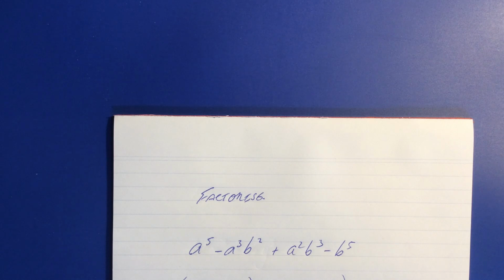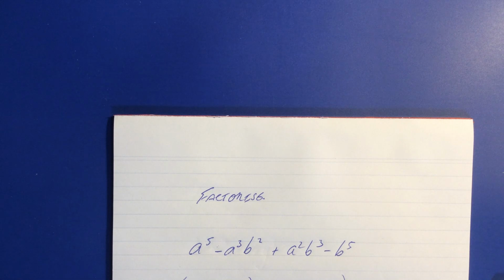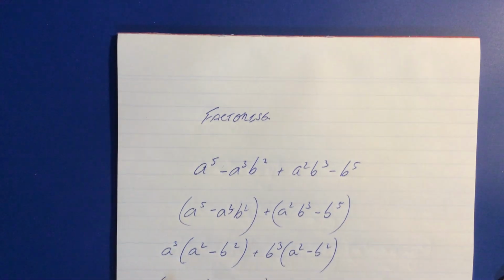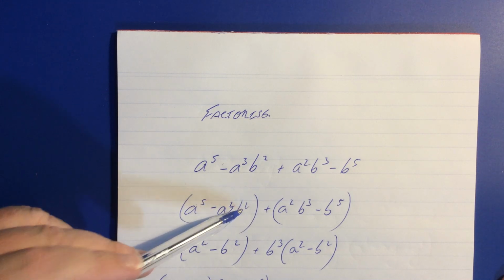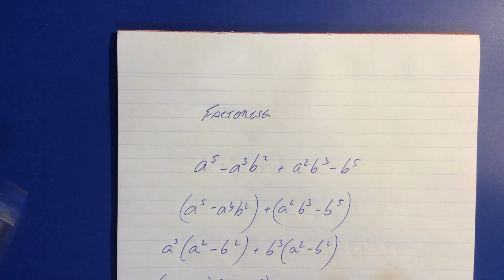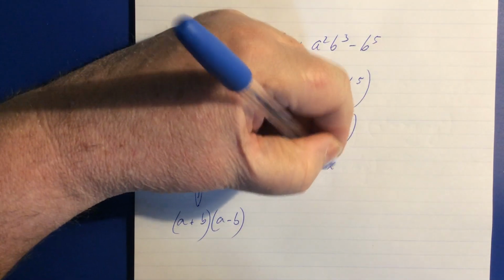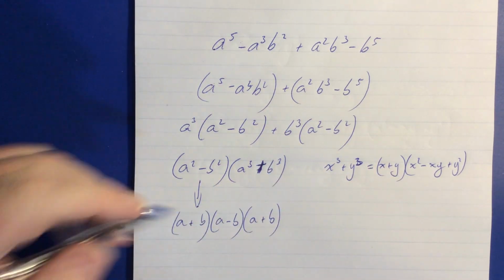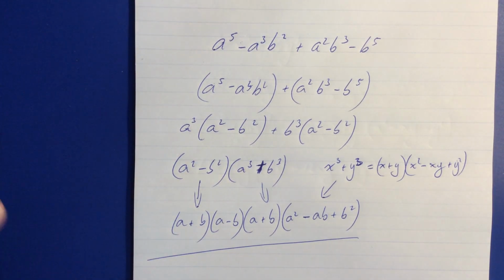How does this factorise? It's not a binomial expansion, but so many other things go the solution.